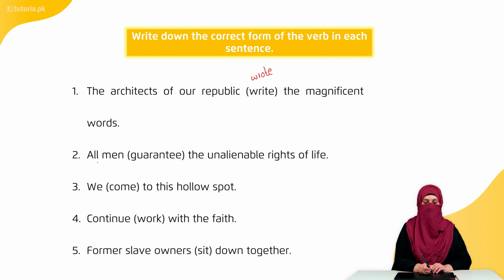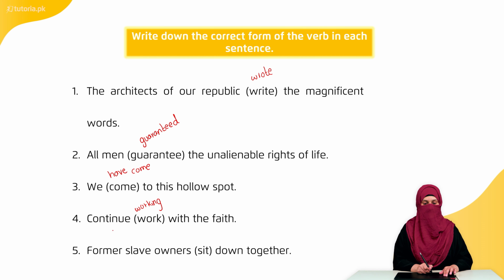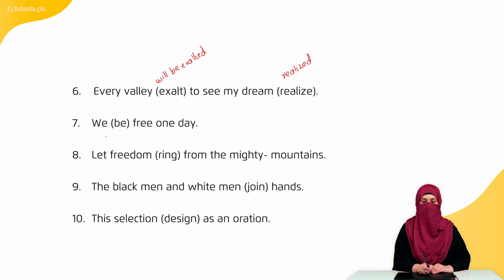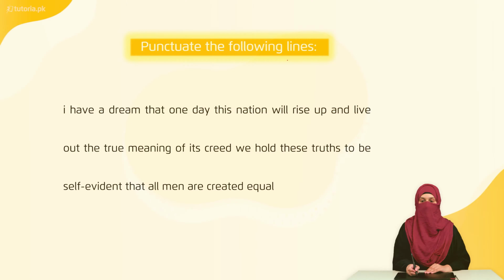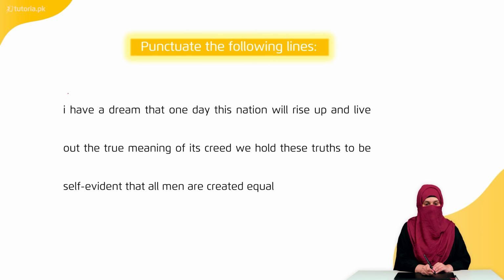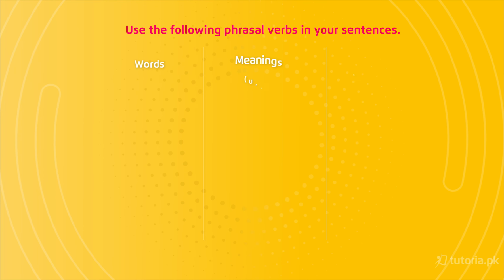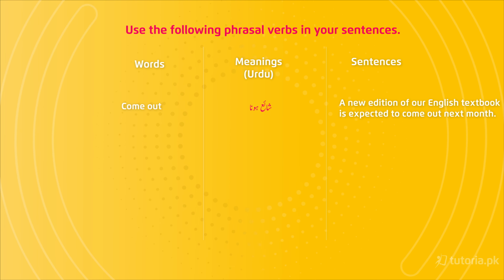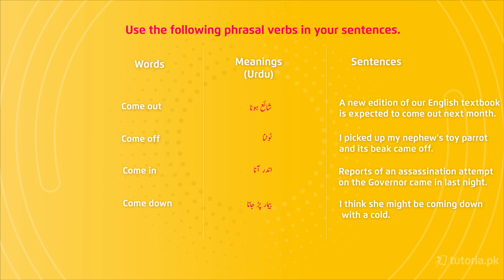English Class 11 | Punjab Board | Ch 11 | Book Exercise 11.5 | Grammar | in urdu | tutoria.pk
Let’s take a look at the Chapter 11 of English of Grade 11 Punjab Board “I Have a Dream”.

This is actually a speech that Martin Luther King, a leader of the black community, delivers in front of a large gathering, giving his vision that a day will come when there will be no social discrimination. In this lesson, you will learn Reading Comprehensions, question answer, words meaning, Grammar and much more.

In this video, you will study English Grade 11 Chapter 11 Topic 10 "Book Exercise 11.5 | Grammar" by instructor Zil e Huma khan.